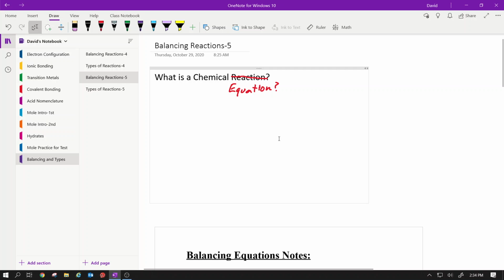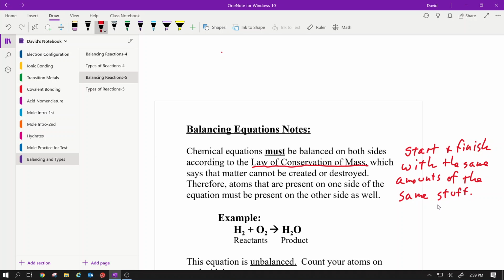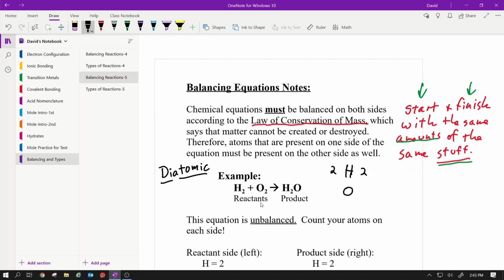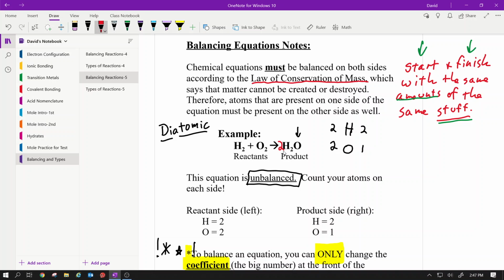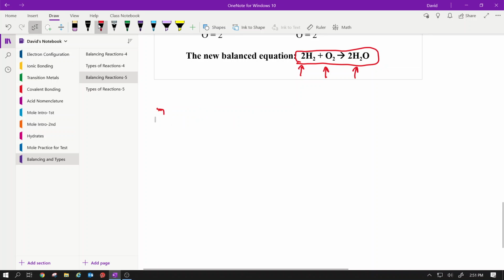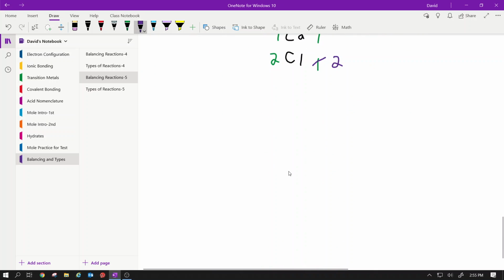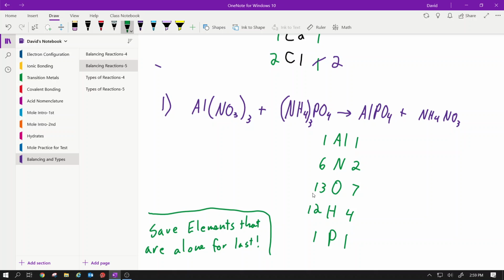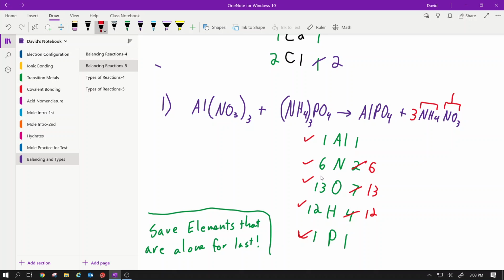Balancing Equations 5